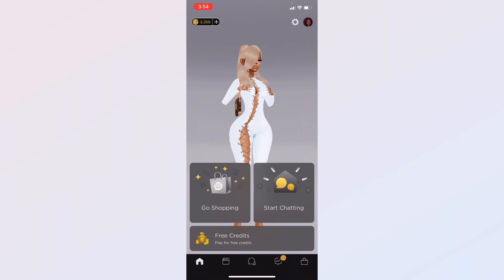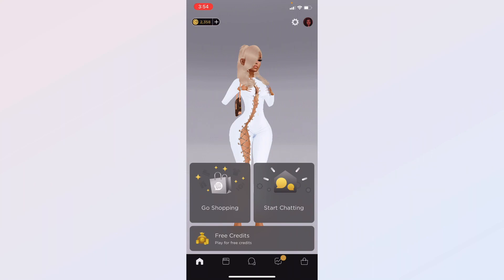4 cute mesh heads right now on imvu